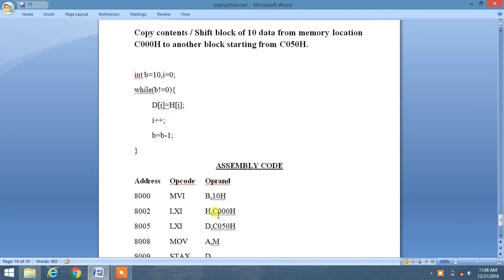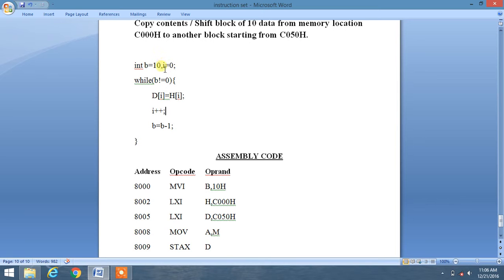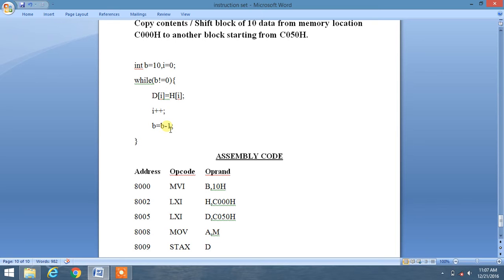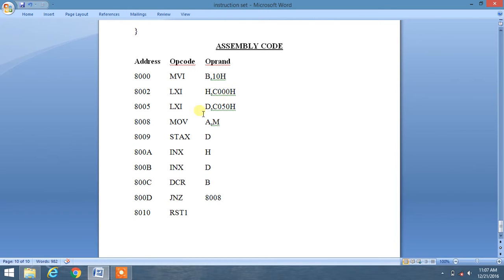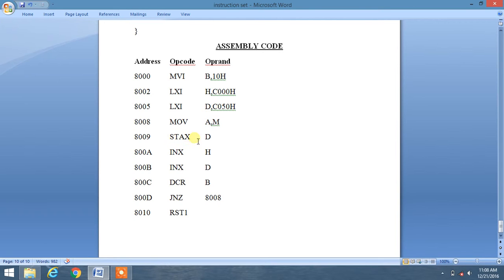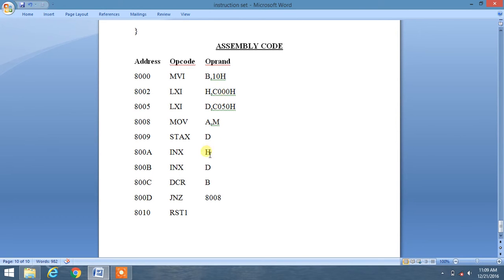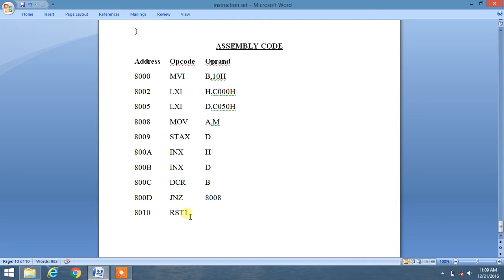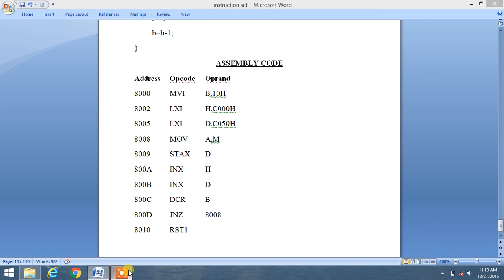Tutorial 8 Copy 10 numbers from one register to another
Assembly language programming of shifting of 10 numbers from one register to another in 8085 microprocessor